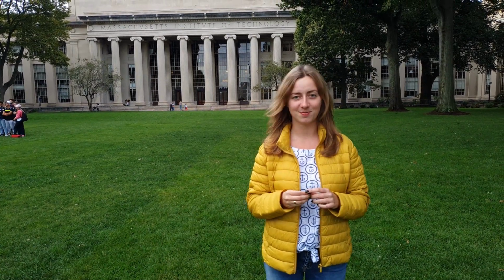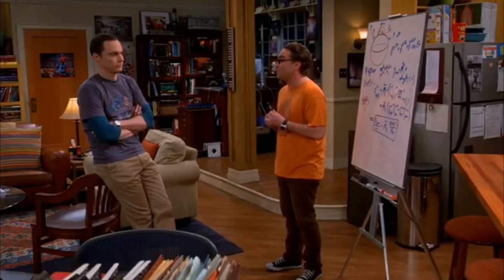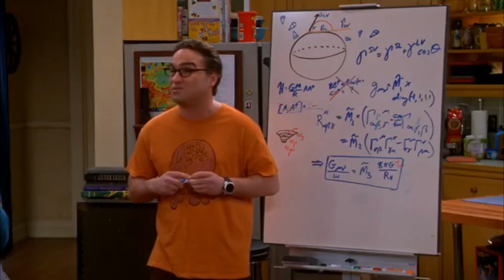Massachusetts Institute of Technology | How to get into MIT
Massachusetts Institute of Technology one of the famous universities in the world. Massachusetts Institute of Technology is #4 in the US National Universities ranking. Many students want to get into MIT. In this video, I will tell you about the Massachusetts Institute of Technology and how to get into MIT.

I am your guide to studies abroad🌎
International College Counselor 📚
My students study in UK, USA, Canada and Europe
Do you want to study abroad? Write your questions in the comments and I will respond!